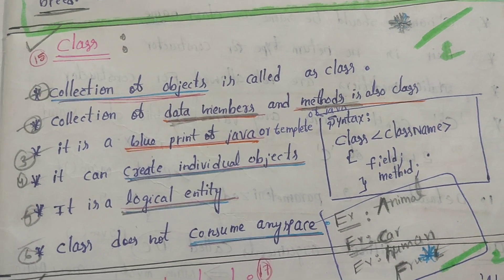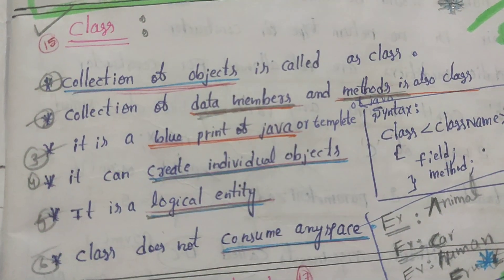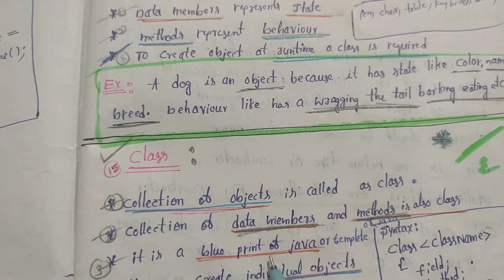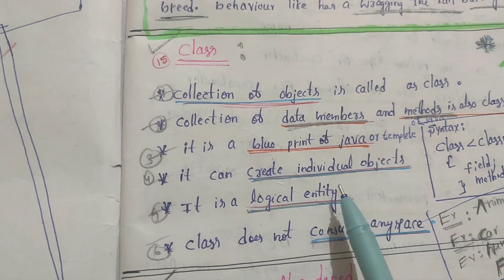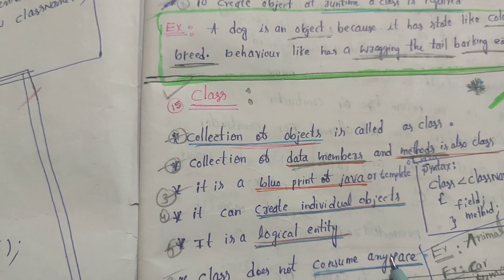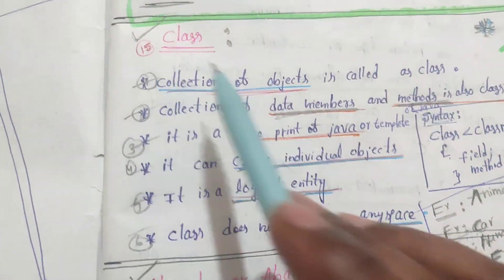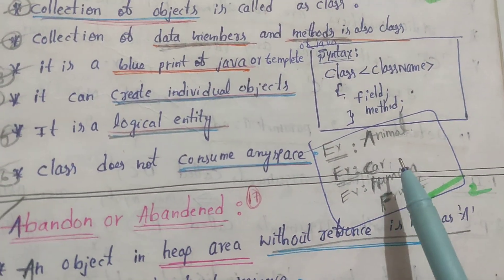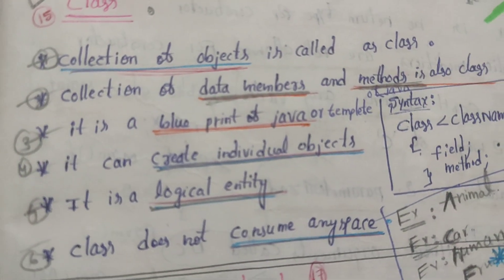| CLASS IN JAVA |